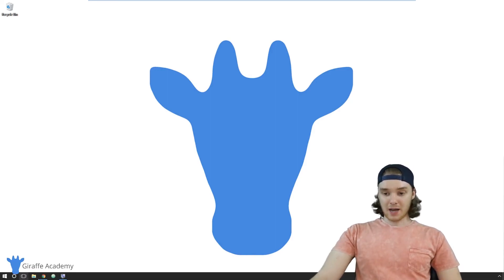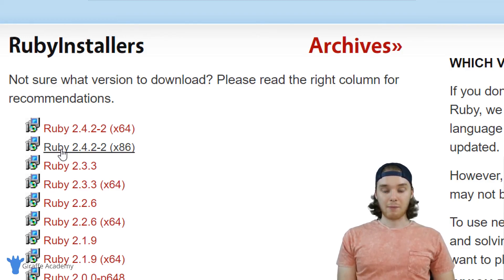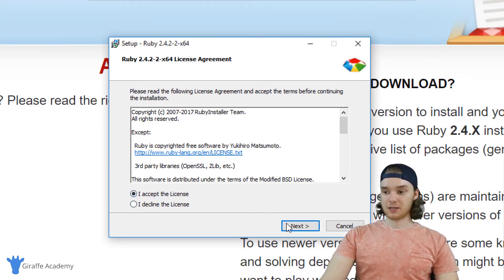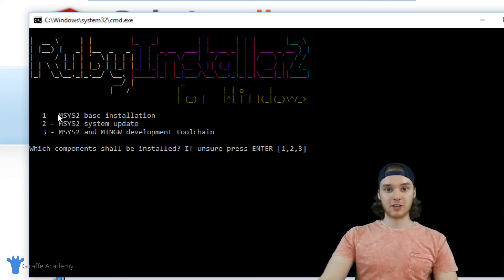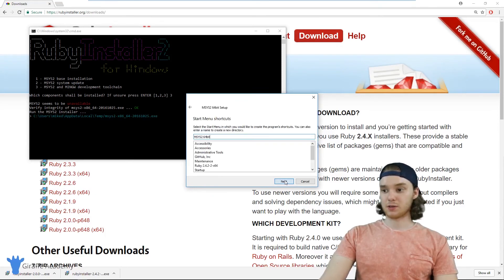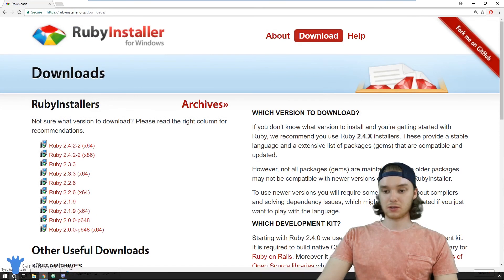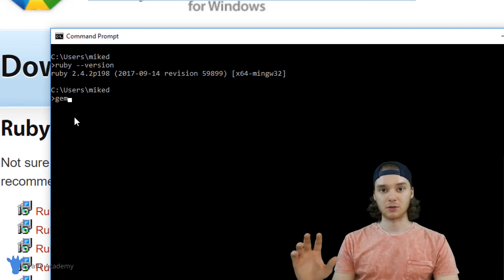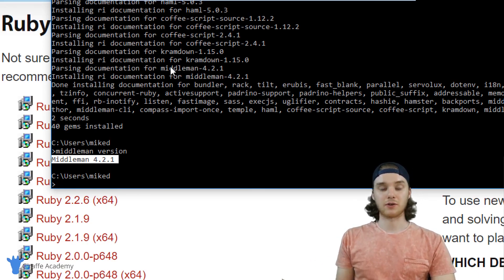Windows Installation | Middleman - Static Site Generator | Tutorial 2